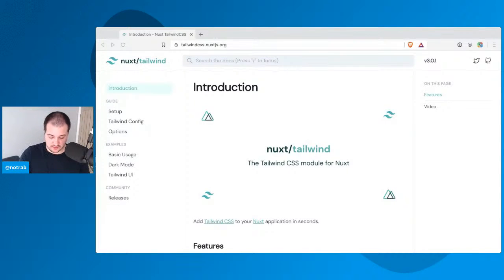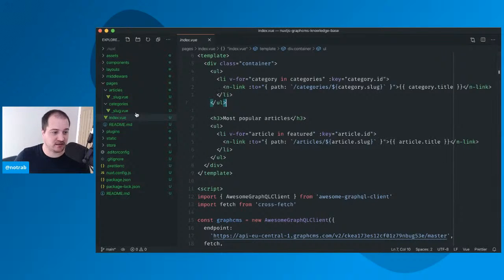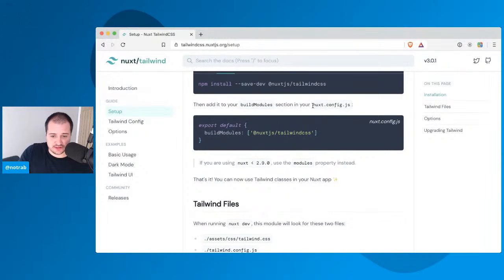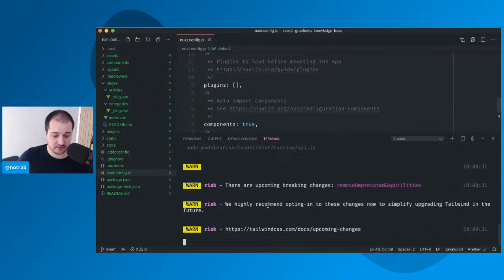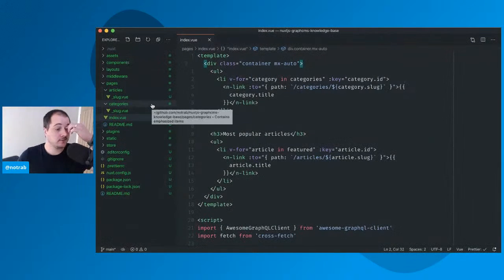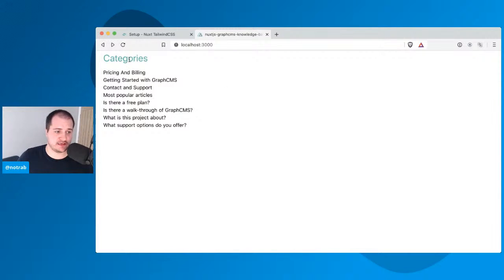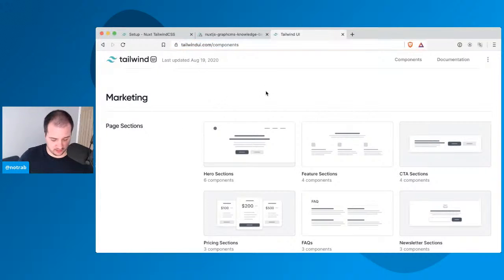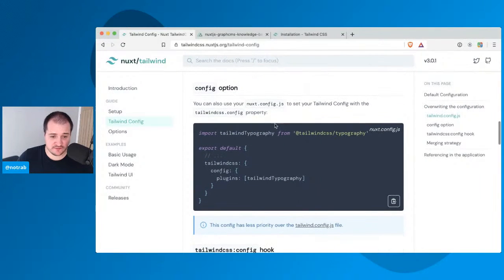Installing nuxt/tailwind module